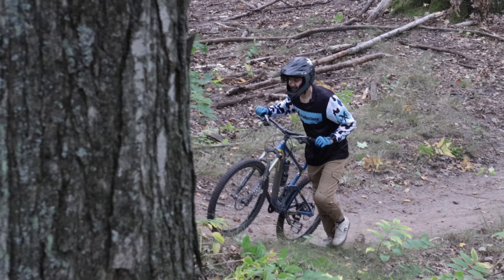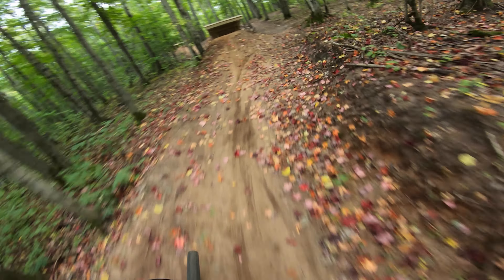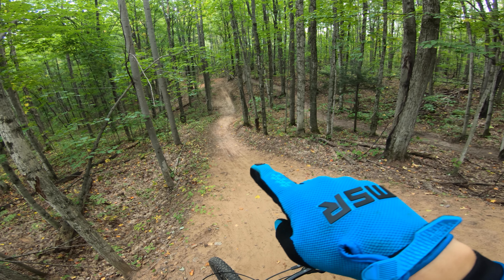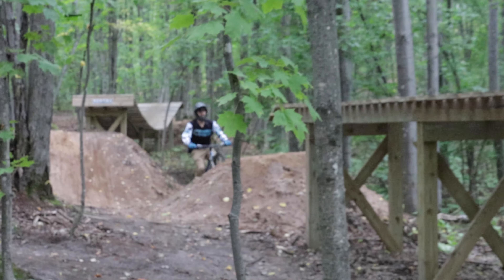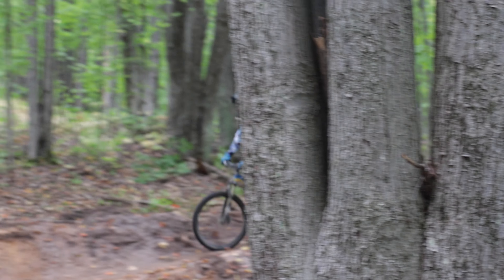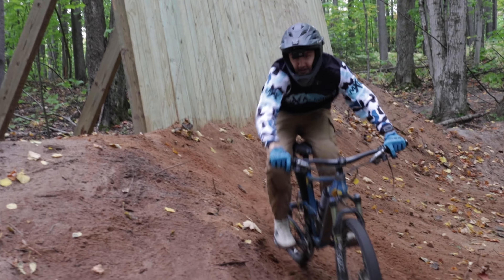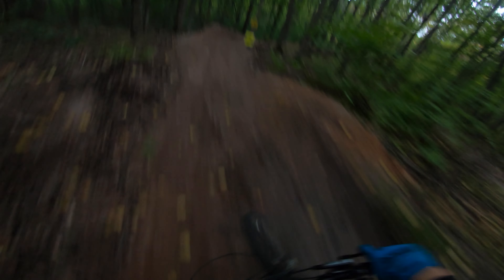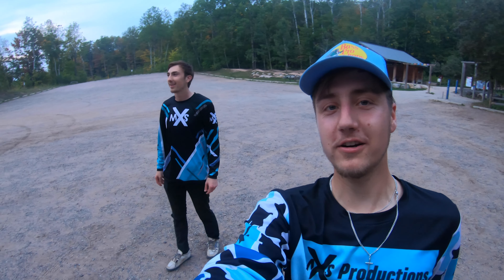MASSIVE NEW WALL RIDE | LEARNING BERTHA 3 | MTB MARQUETTE, MI | WHITEFISH WEDNESDAY #21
We're back with another episode in the Bertha series! I wasn't feeling too confident going into this episode, as I have been off the bike fro awhile, but I'm super happy with what I was able to get done. And the new wall ride is SIIICK. Can't wait to get out again to finish up the trail in Part 4, and thanks to Evan for filming!

mXs on Amazon